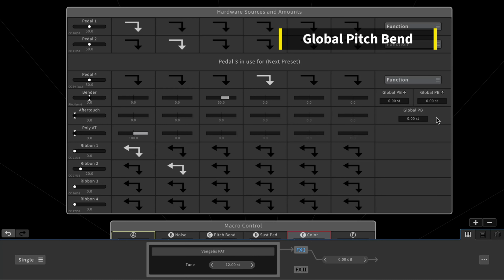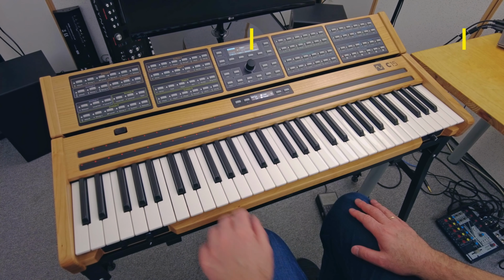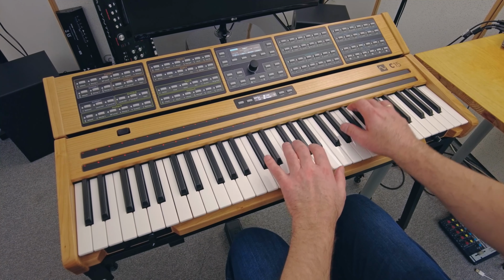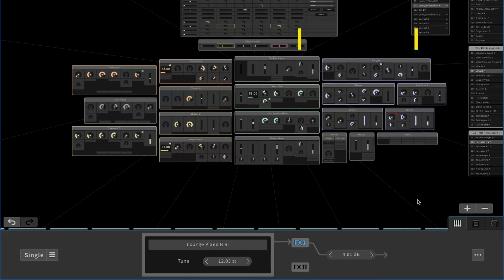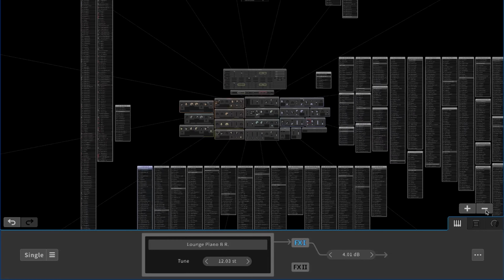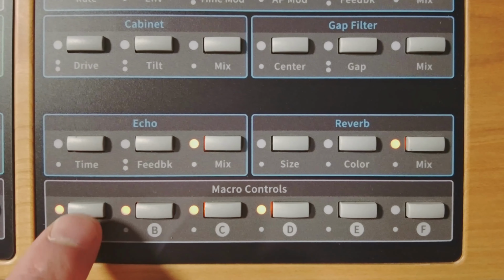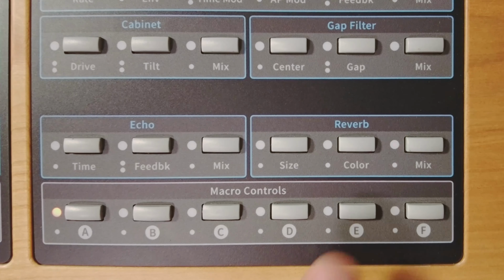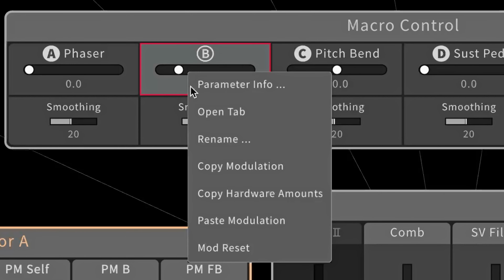Nonlinear Labs C15 - Firmware Update 2025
We are pleased to release a major firmware update for the C15 just in time for the NAMM 2025.
One of the major changes is that the polyphony will be increased from 24 to 48 voices at the previous sample rate of 48 kHz. Alternatively, a higher sample rate of 96 kHz with 24 voices is offered.
The C15 audio engine has been expanded to support polyphonic modulation sources. In the first step, polyphonic aftertouch can now be received via MIDI.
Pitch bend and sustain functions can now also be used independently of macro controls, freeing them up for other modulations.
A sostenuto pedal function and the ability to switch presets and banks via footswitch have also been added.
There are also a number of improvements to user-friendliness and optimizations to the operating system.

Presentation & Music: Tim Sund
Video recording and editing: Thomas Jaufmann

00:00 Intro
00:32 Global Pitch Bend Parameter
00:47 Global Sustain & Sostenuto
01:12 Footswitch to change Presets
01:28 96kHz Sample Rate
01:43 48 Voice Polyphony
02:02 Improved Internal Recorder
02:33 Graphical UI - new Zoom Buttons
02:44 Polyphonic Aftertouch via MIDI
04:11 Copy Modulation Assignments
04:26 Copy Hardware Source Assignments & Amounts
04:41 Summary